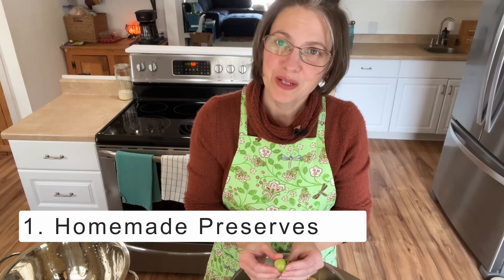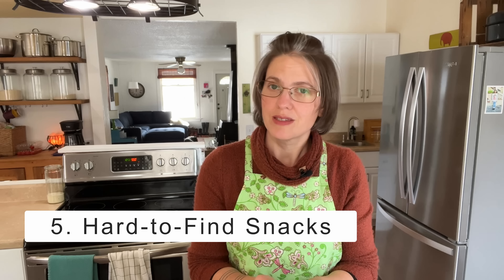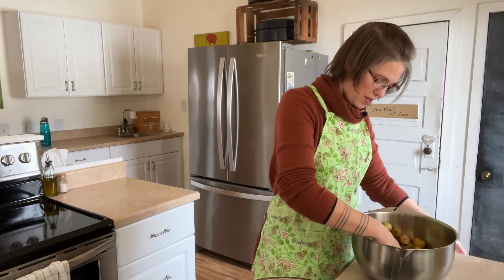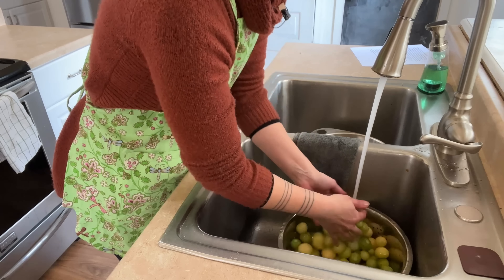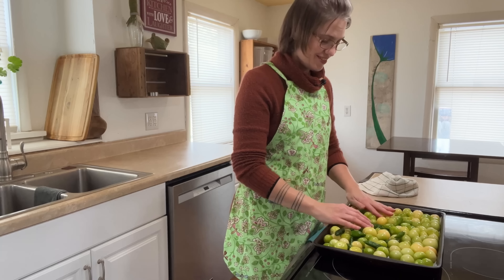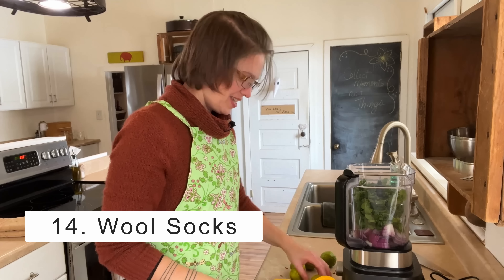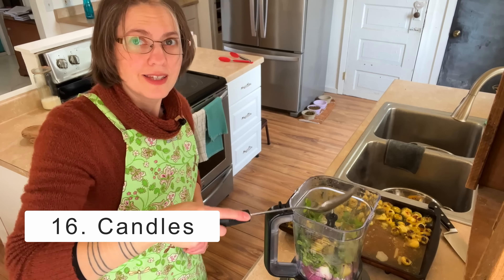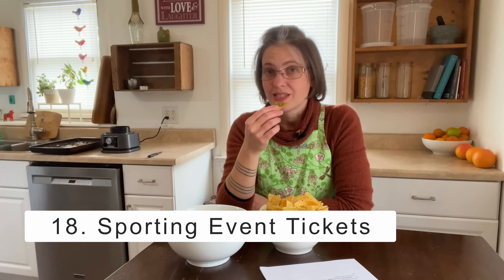18 Clutter-Free Gifts Under $20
Budget-friendly and clutter-free, unfortunately, don’t always go together when it comes to gifting during the holidays. So I sat down to consider what items are useful enough that they aren’t considered clutter but are also easy on the pocketbook.

I don’t want to burden my loved ones with cluttery knick-knacks or cutesy gift sets from a big box store, so here are my go-to’s for gifts under $20:

0:00 Intro
0:47 Number 1
1:21 Number 2
1:48 Number 3
2:09 Number 4
2:22 Number 5
3:29 Number 6
4:33 Number 7
5:35 Number 8
6:33 Number 9
6:47 Number 10
7:47 Number 11
8:20 Number 12
9:25 Number 13
10:41 Number 14
11:30 Number 15
11:51 Number 16
13:13 Number 17
13:44 Number 18